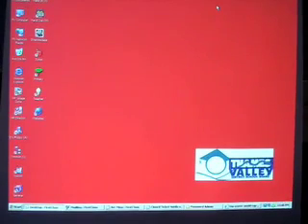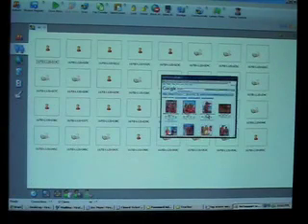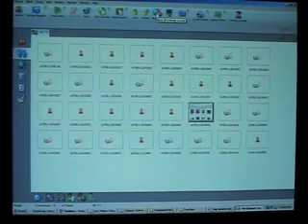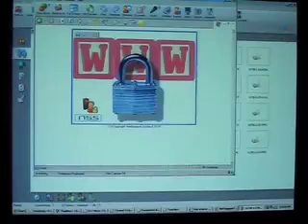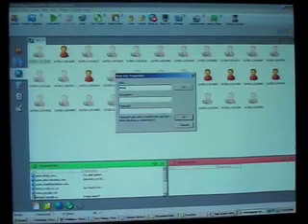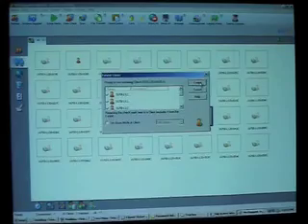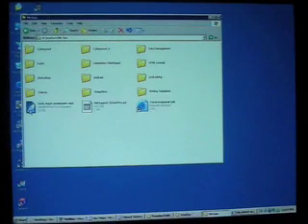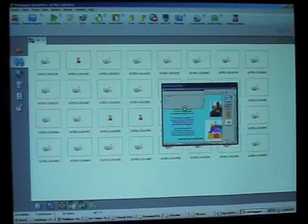Netsupport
How to use Netsupport in St. George's P.S. lab. The quality isnt too bad, but next time I'll try using CamStudio or similar for active screen capture.